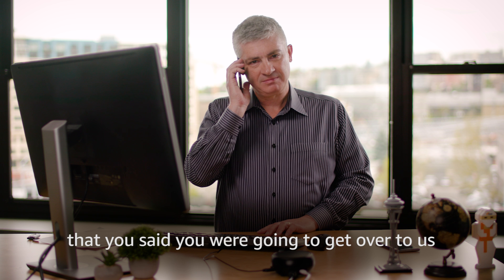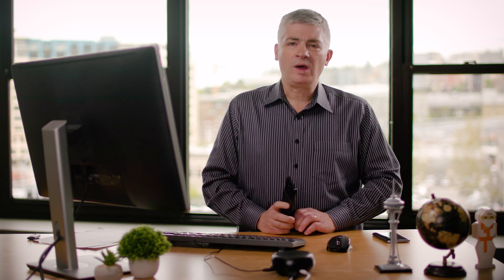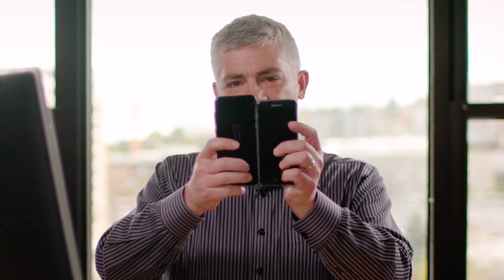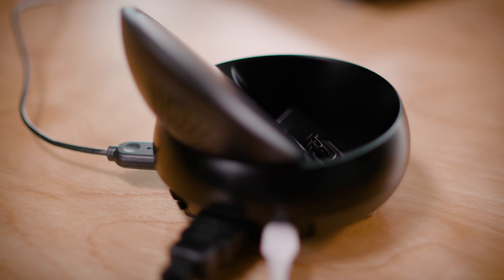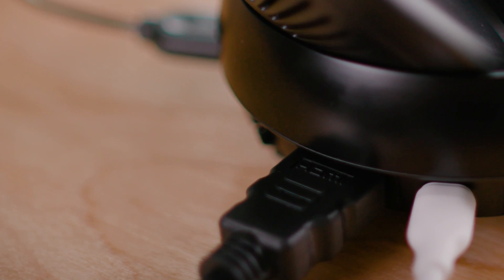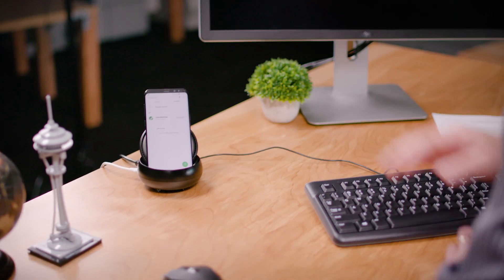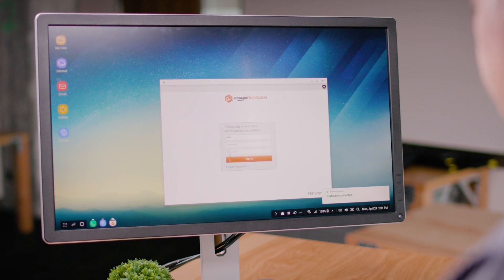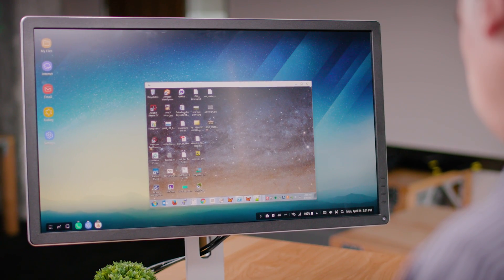Introduction to Amazon WorkSpaces Virtual Desktop Running on the Samsung Galaxy S8 with DeX Station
Amazon WorkSpaces is a fully managed desktop as a service (DaaS) in the cloud that allows anywhere, any time, access, to a secure Windows desktop. You can run your Amazon WorkSpaces virtual desktop on almost any device, including smartphones like the Samsung Galaxy S8 with the DeX Station.